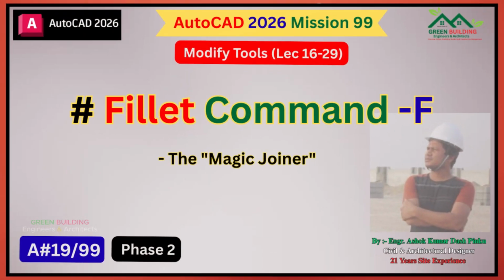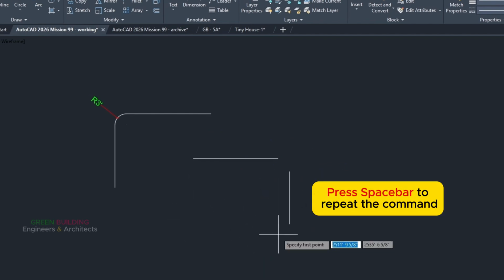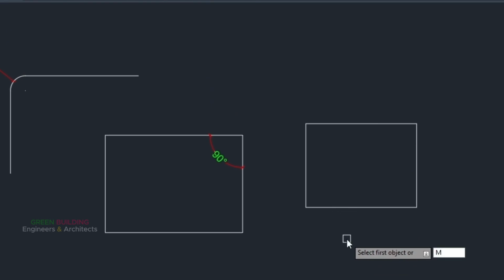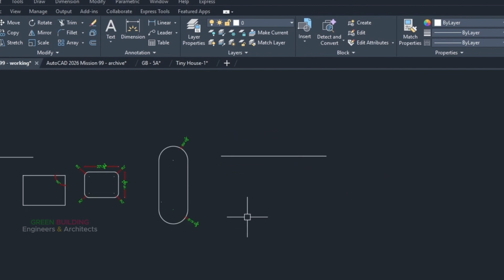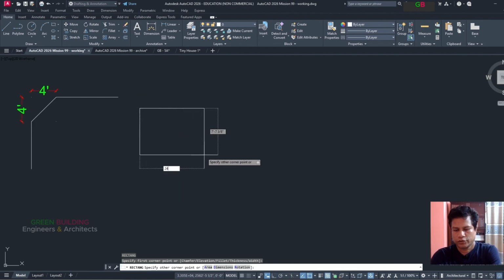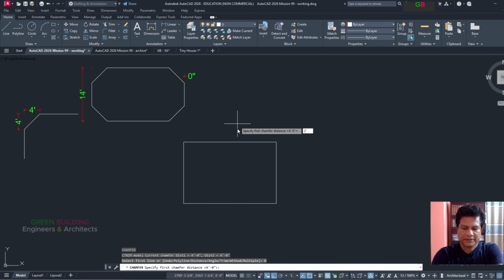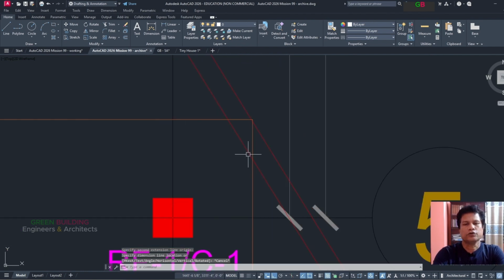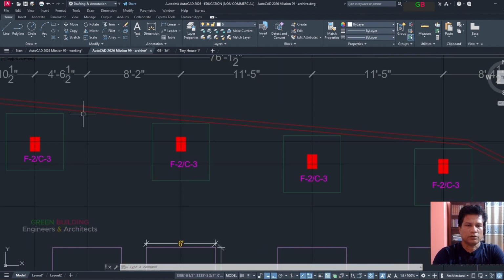Fillet & Chamfer in AutoCAD: Fix Sharp Corners Easily | Lec 19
Today, we are mastering the tools that give your design its "Shape and Style": FILLET (F) and CHAMFER (CHA).

In my 21 years of experience, I’ve found that these aren't just for making "rounded corners." In Oman or USA projects, we use Fillet with Radius 0 to join lines faster than any other tool. Whether you are designing a smooth driveway or a beveled marble countertop, these commands are your best friends for architectural finishing.

In this Lecture, we cover:
✅ The FILLET Command: How to create smooth curves or perfect 90-degree corners in one click.
✅ The Pundit Radius 0 Trick: Why joining two lines with Fillet is the fastest way to work.
✅ The CHAMFER Command: Mastering beveled edges for structural and furniture details.
✅ Multiple & Polyline Options: How to fillet an entire rectangle or 100 corners at once.
✅ Site Logic: Why rounded corners are essential for safety and aesthetics in global construction standards.

🕒 VIDEO TIMESTAMPS:
00:00 - Introduction: Shape and Style in Architecture
00:34 – FILLET (F) - The "Magic Joiner"
04:04 – CHAMFER (CHA) - The Slanted Edge
06:15 - Summary & Professional Homework

"A sharp corner or a smooth curve—you choose. See you in Lecture 20!"
OM Shanti